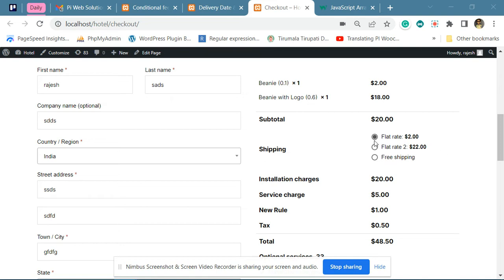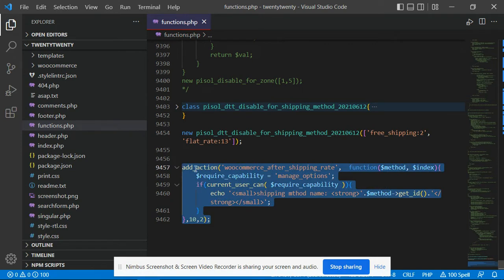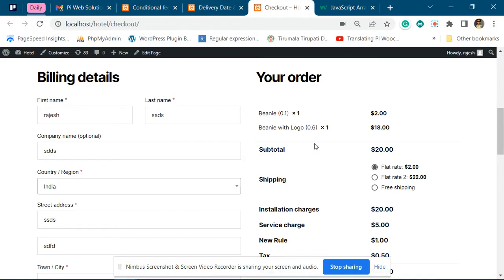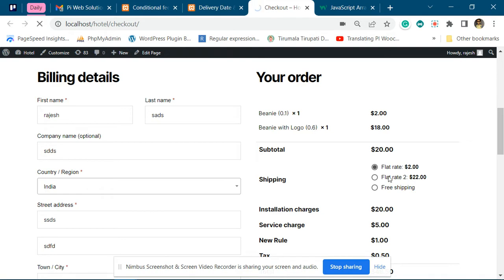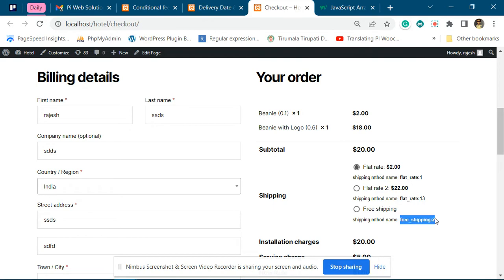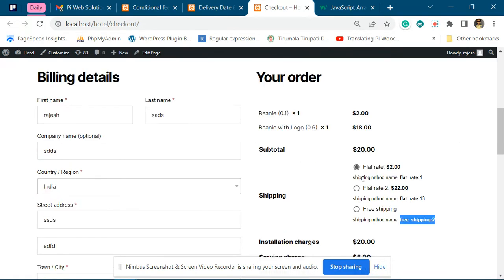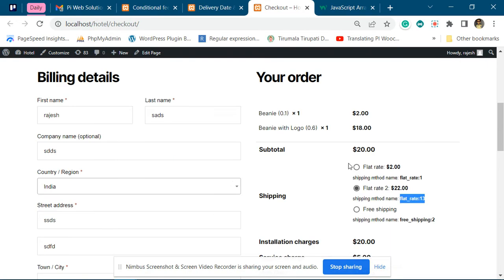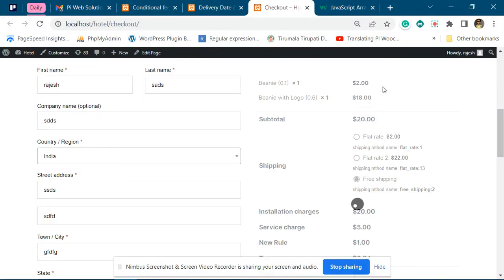finding system name of shipping method